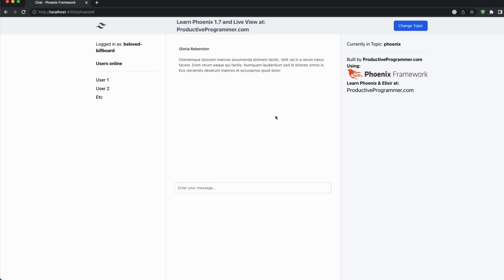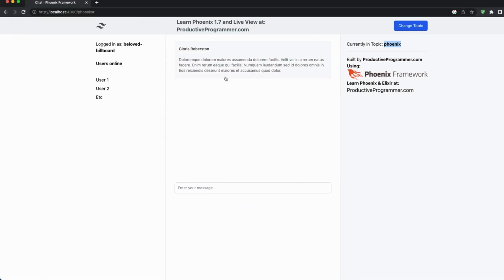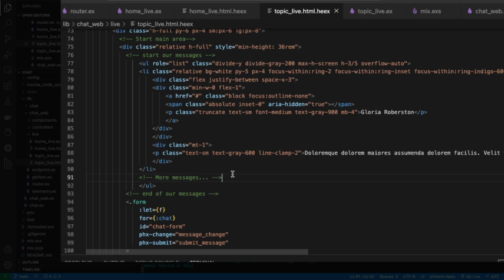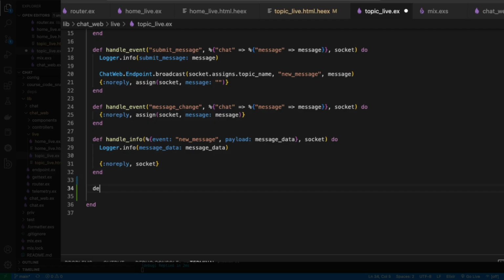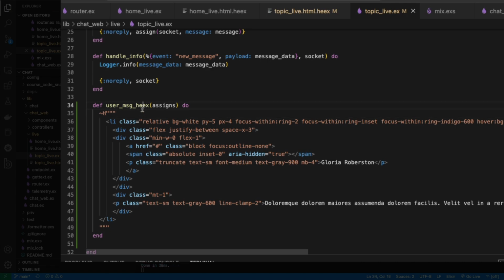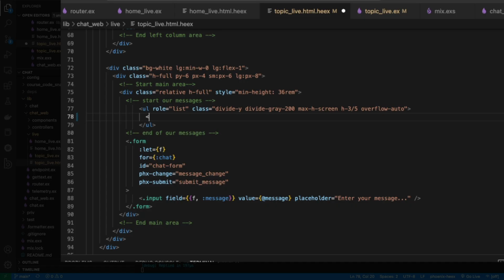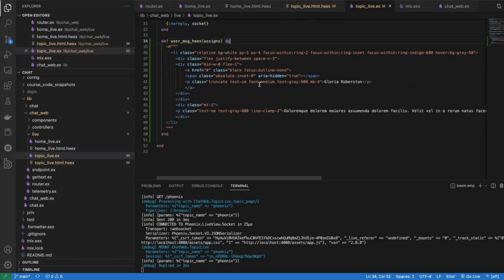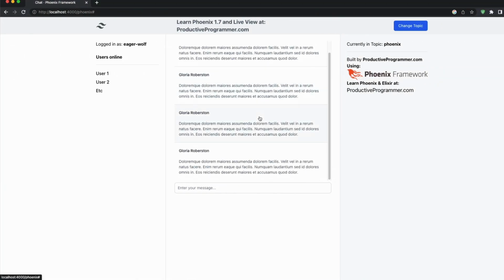Build a Chat App with Phoenix 1.7 LiveView Part 15: Creating Helper Functions in Phoenix LiveView